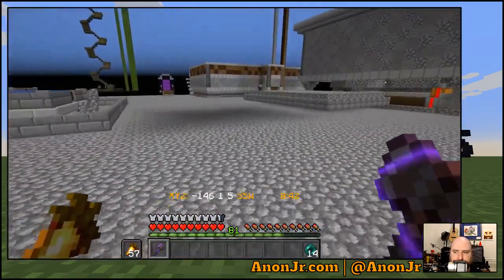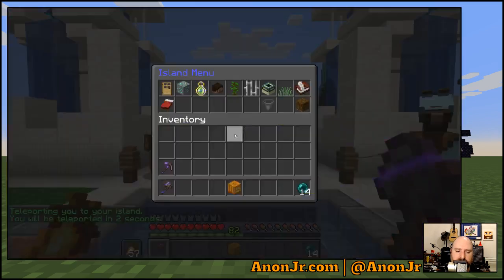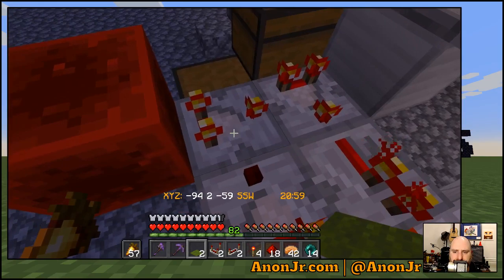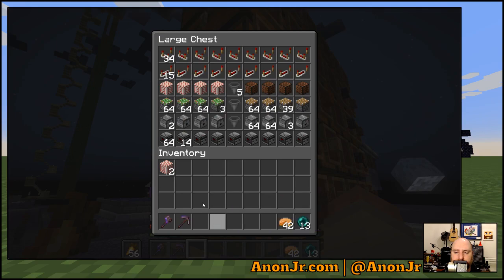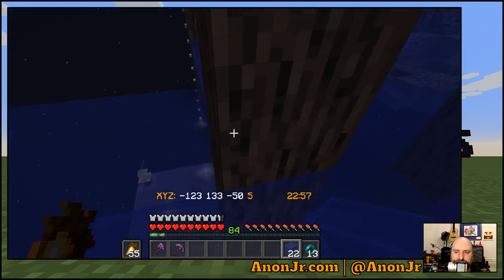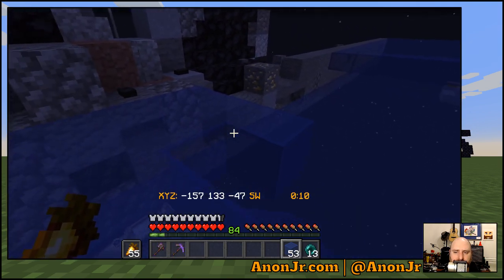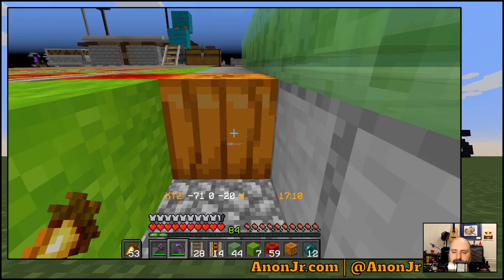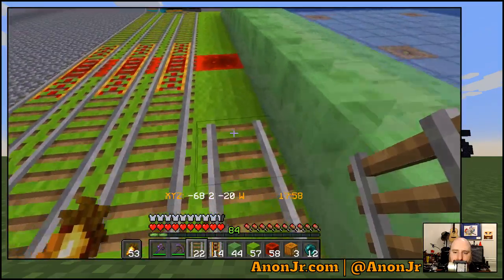CoffeeCraft Live Stream Archive (2021-11-26)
CoffeeCraft S02: Redstone and The River... Again

I think I finally got the redstone for the Wool farm working right. Put some more glass down in the river project, and started laying the foundation for the Guardian farm.

We're going to wrap up Season 02 at the end of the year and start Season 03 in a vanilla world running 1.18 in the new year. We're also looking for a new host now that Cubedhost is shutting down. 😕